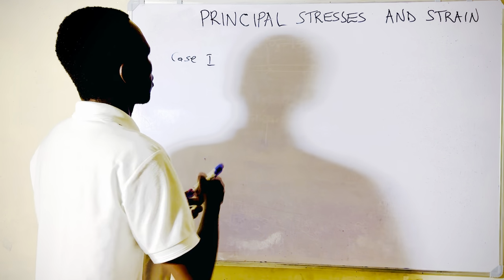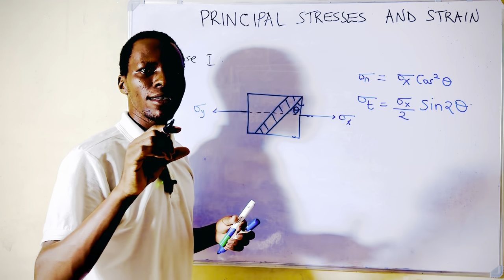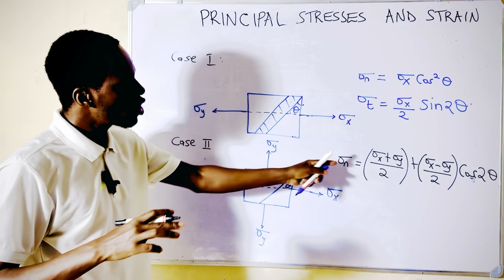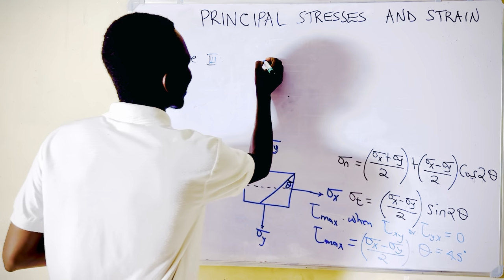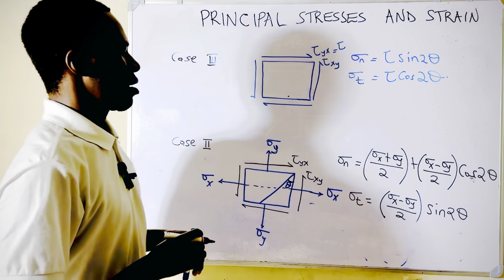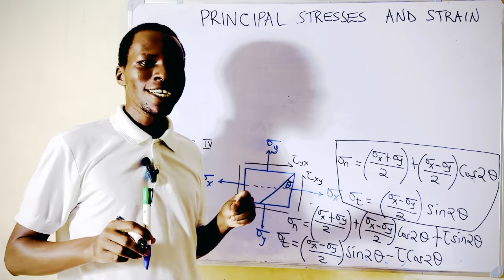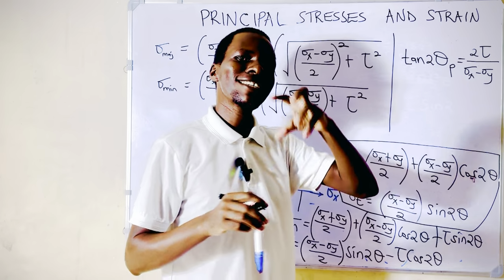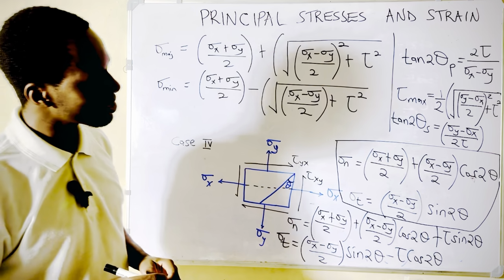Strength of materials: Introduction to Principal Stresses and Strains | Lecture 01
📌 **Introduction to Principal Stresses and Strains | Strength of Materials**
🎥 *Hudson Engineering Academy*

In this video, we explain the basics of **Principal Stresses and Strains**, an important concept in **Strength of Materials**. Learn how materials behave under complex loading, understand stress transformation, and get introduced to **Mohr’s Circle**.

This video is ideal for engineering students and anyone interested in how materials respond to different forces.